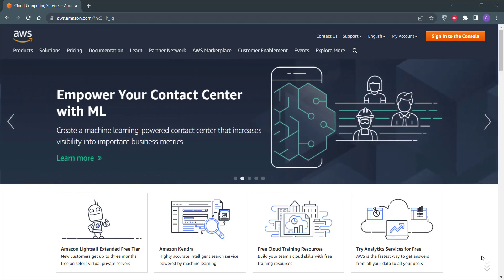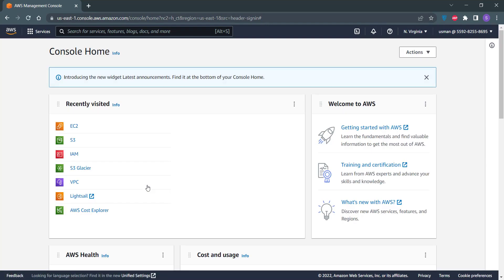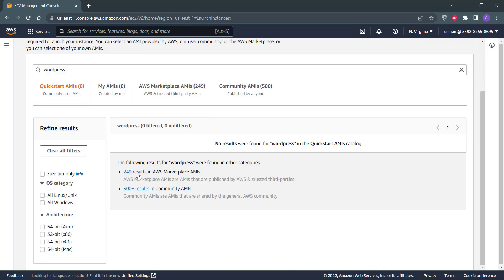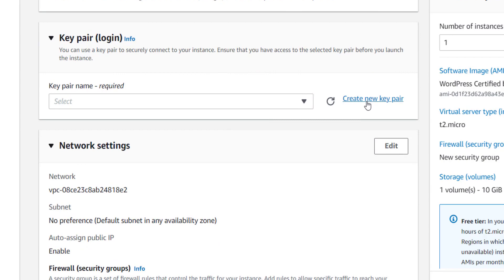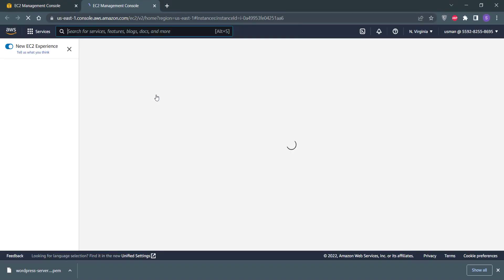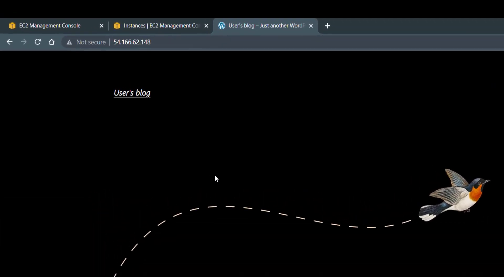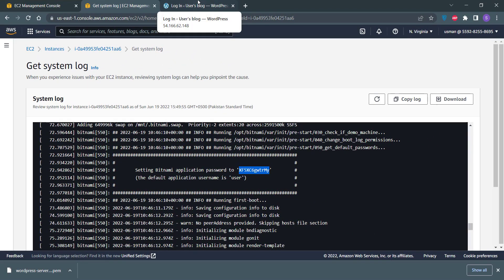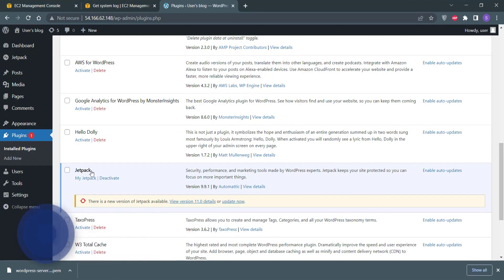How to install WordPress on AWS EC2 instance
In this video, I will show you how to create a WordPress server on Amazon's AWS. A secure installation of WordPress by Bitnami along with necessary plugins preinstalled is shown in this video. AWS EC2 instance is created to server the WordPress installation.

WP installation on AWS EC2 instance is very easy and just require the following steps:

0:00 Intro
0:27 Login to AWS
1:14 Create EC2 instance for WordPress
4:38 Open the WordPress website
5:07 Get WP admin credentials
6:45 Outro

So this is how you can setup your WordPress server on AWS EC2 instance.